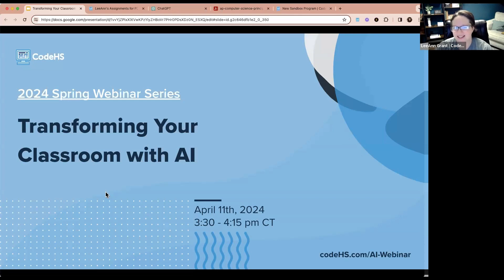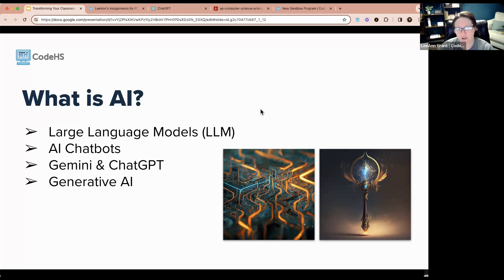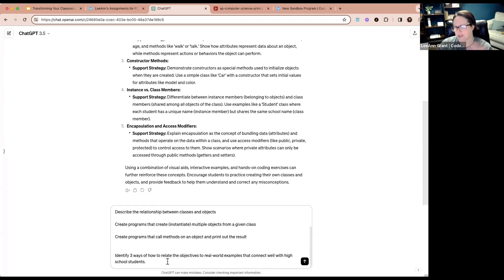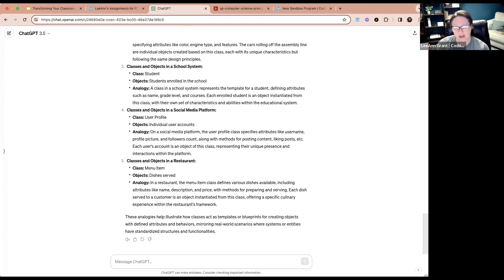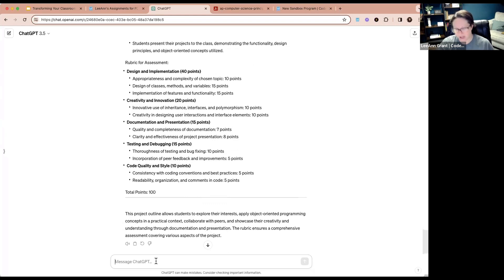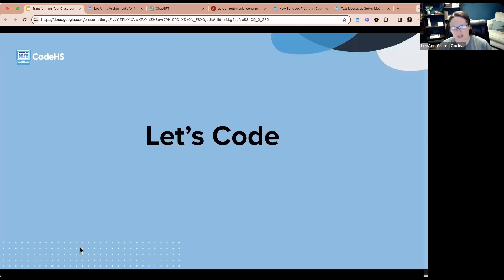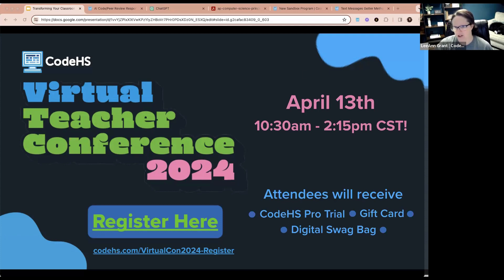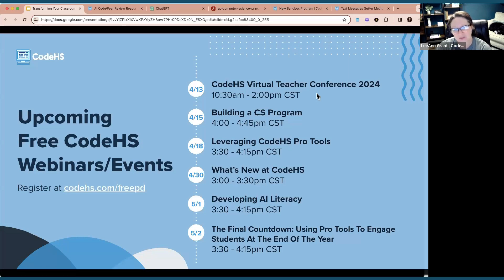Transforming Your Classroom with AI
Uncover the basics of artificial intelligence and its transformative impact on teaching and learning. This 45-minute webinar showcases practical AI applications in classrooms and highlights how AI facilitates personalized learning, offering a glimpse into the future of education.